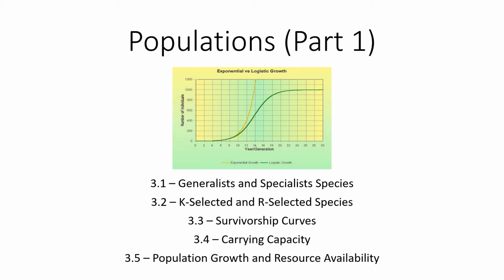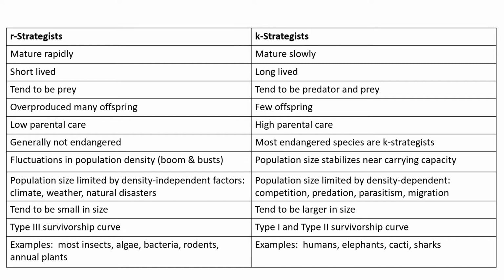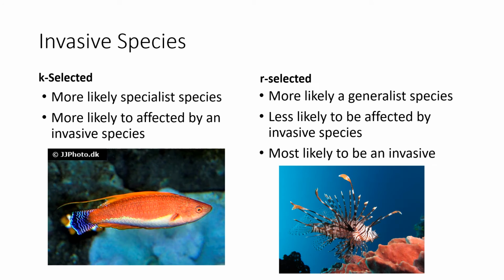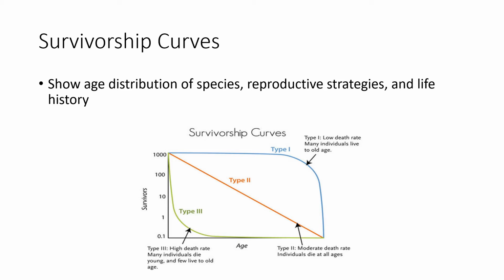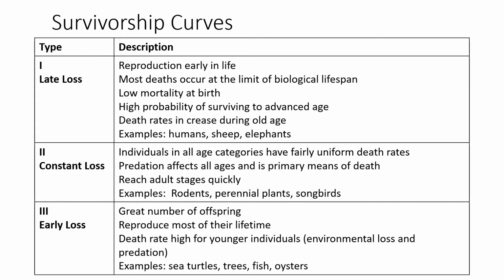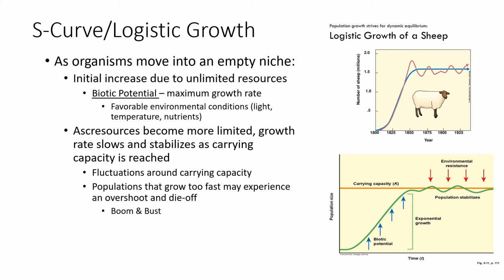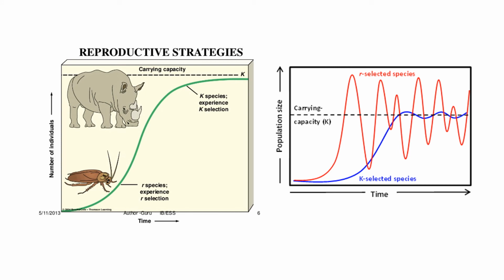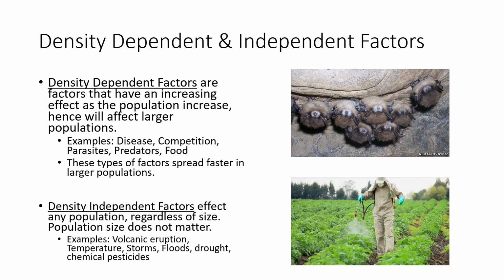Populations (Part 1)